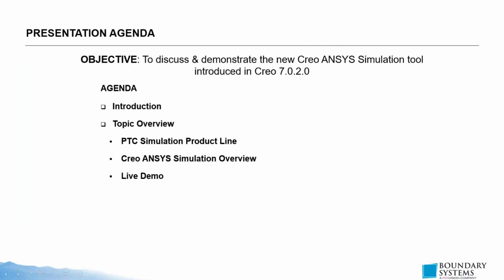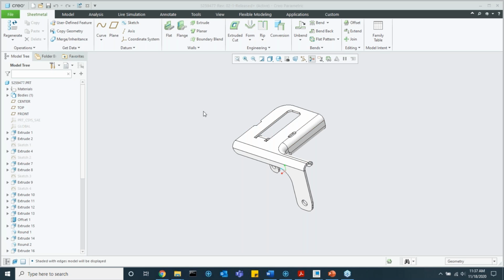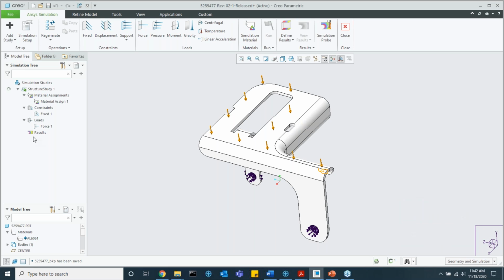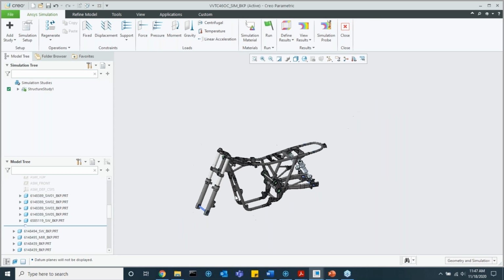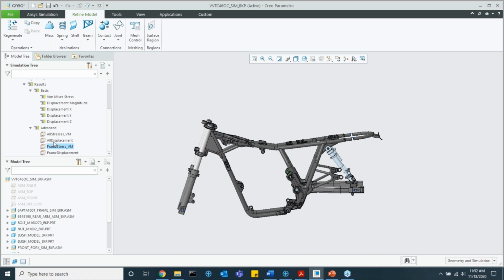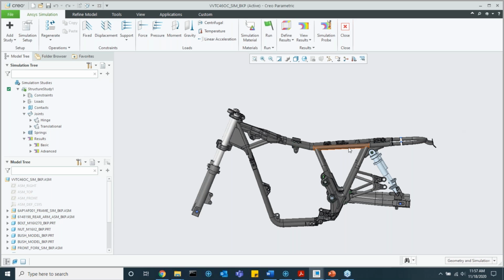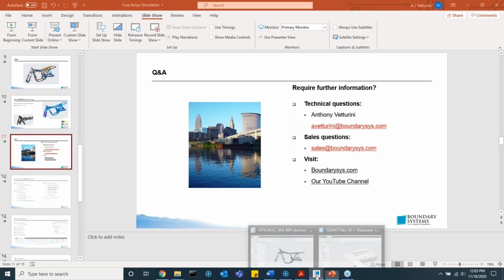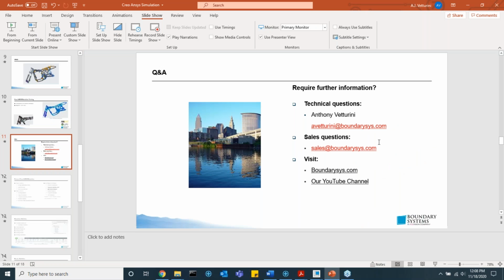Learn What's New in Creo 7 0 2 0 Now Including ANSYS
As of Creo 7.0.2.0, ANSYS Simulation is now included in Creo Parametric! That’s right, Structural Analyses, Modal Analyses, Thermal Analyses e.t.c. all run inside of Creo Parametric using ANSYS technology.
Come and learn what ANSYS simulation tools available and how you can leverage the technology of ANSYS level solvers right inside of your Creo environment